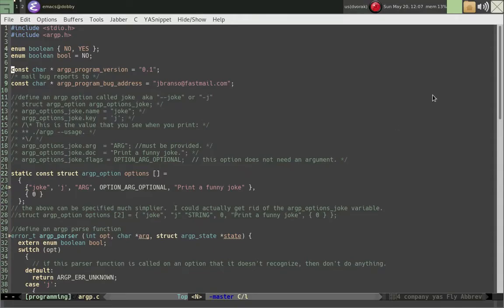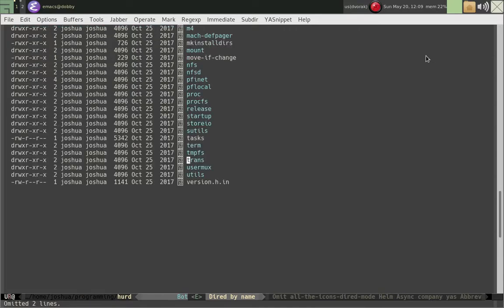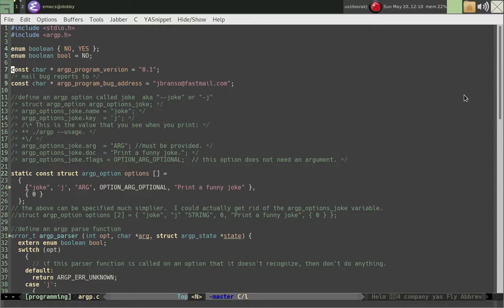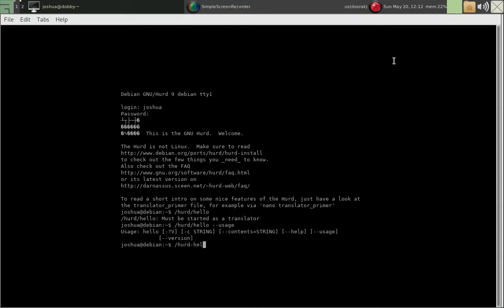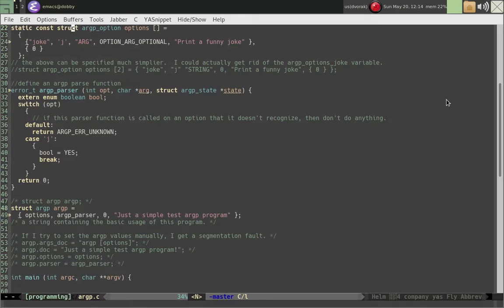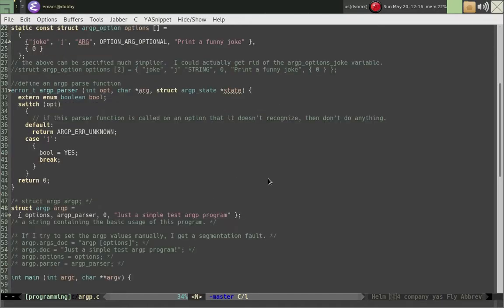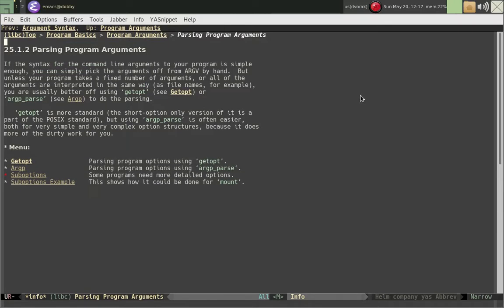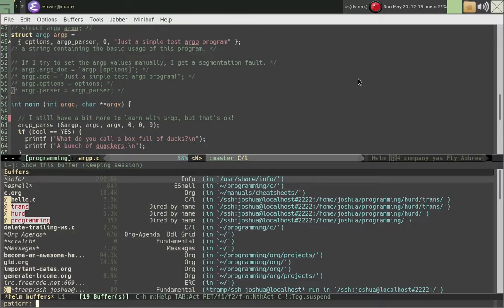argp 2018 05 20 12 07 40